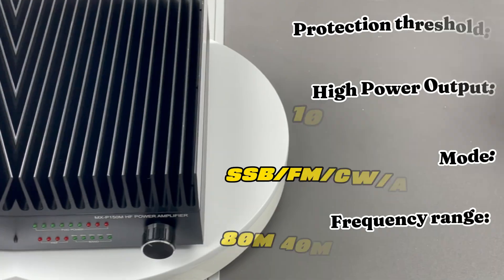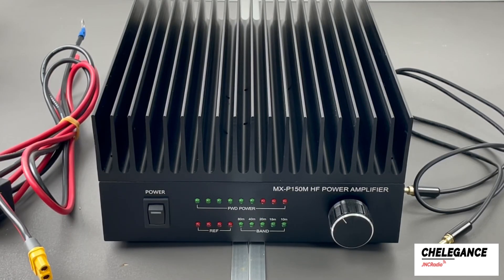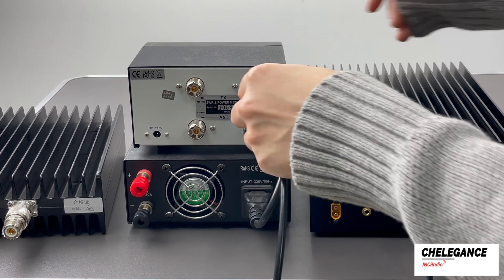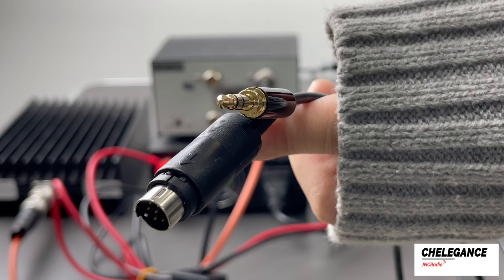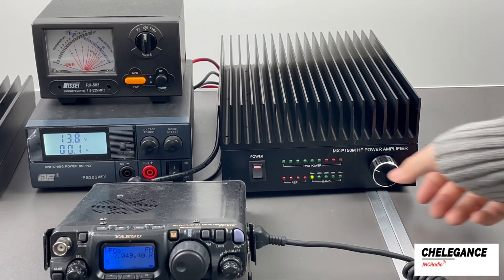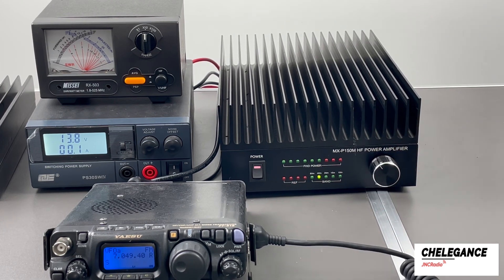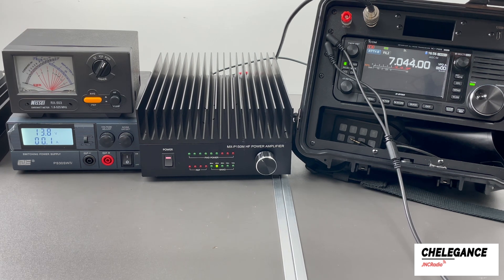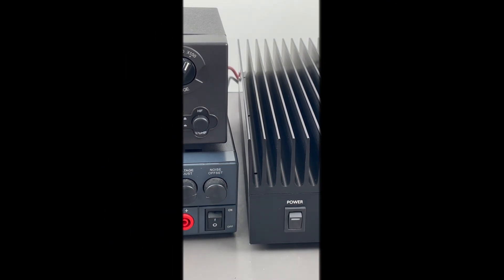The desirable Power Amplifier: MX-P150M AMP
The MX-P150M shortwave power amplifier, used for QRP small power radio, to increase the transmit power, can be fixed or car use, internal high VSWR protection power, VSWR higher than SWR2.5 will automatically cut off the amplifier to achieve protection, the panel has a working band indicator, forward transmit power indicator, reverse transmit power indicator, amplifier can be used for FT-818ND IC-705 KX2 KX3 SUNSDR2PRO and other QRP shortwave machines.